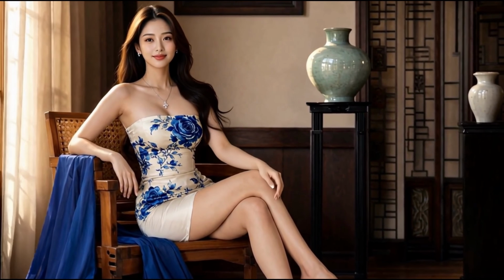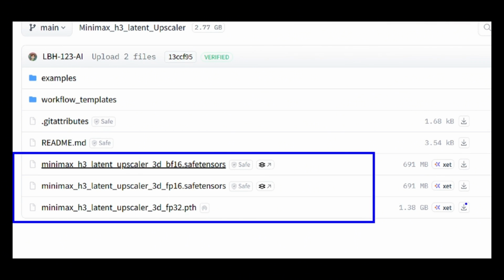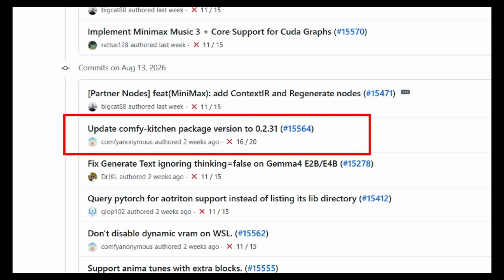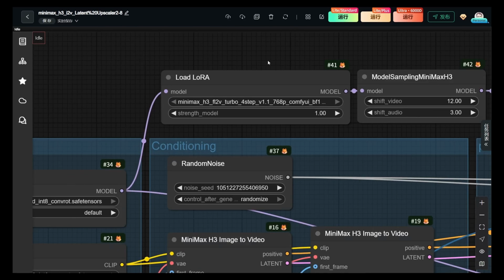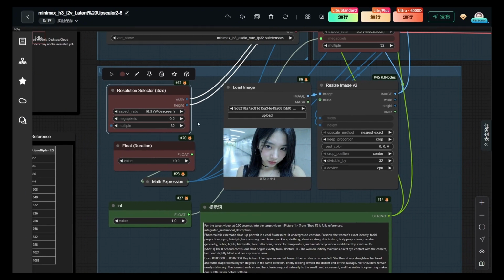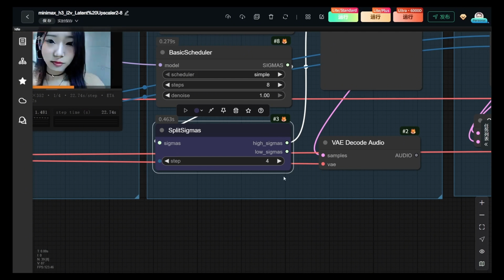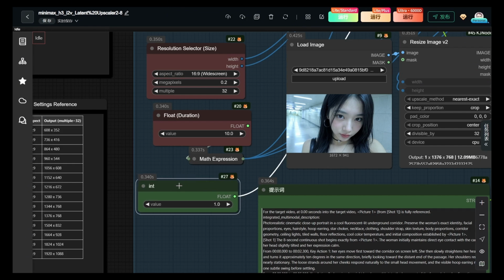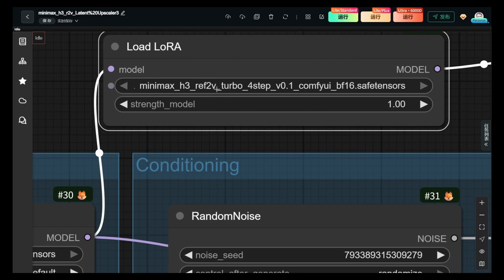Master MiniMax H3 2-Stage Latent Upscaling in ComfyUI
Direct 1080p rendering in MiniMax H3 taking forever or crashing your VRAM? 🎬 Stop direct rendering! In this tutorial, we dive into the ultimate Two-Stage 3D Latent Upscaling Workflow for MiniMax H3 in ComfyUI.
By rendering a low-res structural video first, upscaling in latent space with the 3D Latent Upscaler, and running a low-denoise second-pass refinement, you can generate crystal-clear, high-definition videos with incredible skin textures, complex motion (horse riding, cooking, skiing), and fine details in a fraction of the time!
🔥 What you'll master in this tutorial:
• 🧠 The Two-Stage Logic: Low-res structure building ➔ 3D Latent Upscale ➔ High-res refinement.
• ⚙️ 3D vs. 2D Latent Upscaling: Why joint spatio-temporal processing keeps video consistency rock-solid.
• 🚀 LightX2V Turbo v1.1: Upgrading to the latest acceleration model for cleaner, sharper frames.
• ⚡ Comfy Kitchen Attention: Configuring the new Model Attention Backend for maximum GPU efficiency.
• 👁️ TaEH3 Real-Time Preview: Setting up taeh3 via KJNodes to preview video motion before full rendering.
• 🧪 Real-World Stress Tests: Subway close-up selfies, beach horseback riding, high-speed skiing, and low-angle stylized shots.

online workflow
1：minimax_h3_i2v_Latent_Upscaler